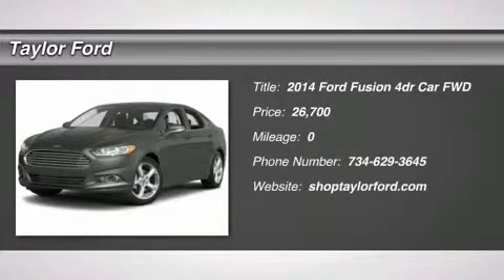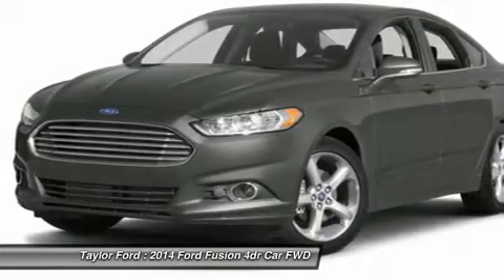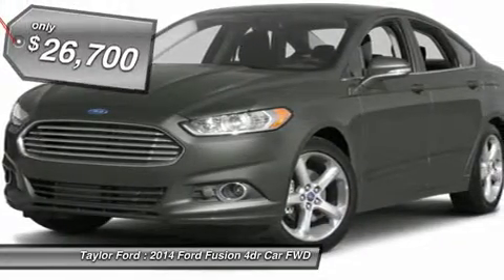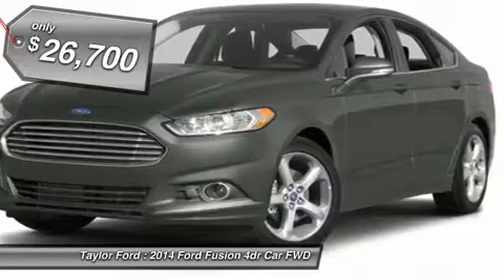2014 FORD FUSION Taylor, MI 366378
2014 FORD FUSION Taylor, MI
Stock# 366378

Taylor Ford
10725 South Telegraph

This 2014 Ford Fusion might be the one you've been waiting for. This one's available at the low price of $26,700. With the power driver's seat, comfort will come to you. Interested? Call today to take this vehicle for a spin!